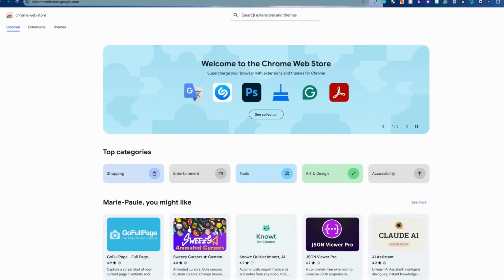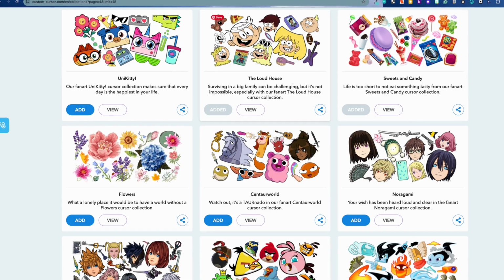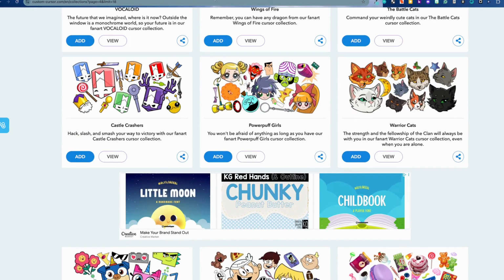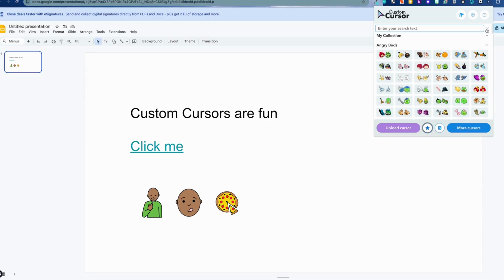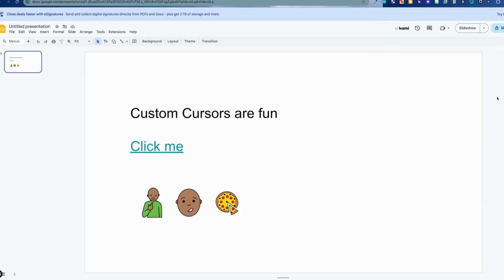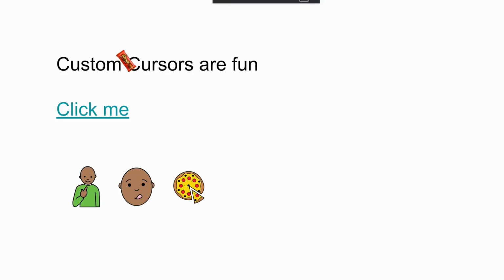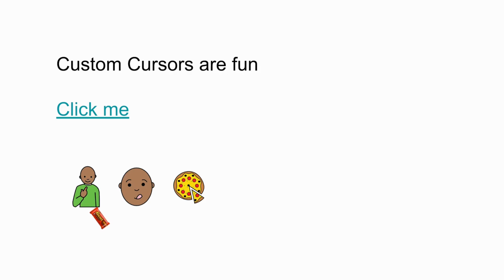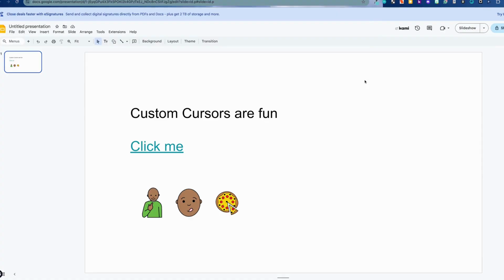How to Use Custom Cursors to Grab Student Attention in Speech Therapy!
Looking for a quick, low-prep way to keep students engaged?

In this short video, I’ll show you how to use Custom Cursor for Chrome — a free, easy-to-install tool that changes your mouse pointer into something fun like a pizza slice 🍕, cartoon hand 🖐️, or bright arrow ➡️!

Custom cursors aren’t just cute — they’re powerful visual supports for students with speech and language needs.
They help with:
✅ Visual focus – keeps students’ eyes on the right spot
✅ Joint attention – helps everyone follow along together
✅ Motivation – adds novelty and fun to digital lessons
✅ Reduced verbal load – provides a visual cue instead of more directions to process

This simple tool works perfectly with:
💻 Boom Cards
📊 Google Slides
🧠 Digital speech activities
🎯 Any teletherapy session

Use it to highlight words, point to images, or add a little fun to your online lessons — no prep required!

💜 Try it this week and see how a small change can make a big difference in student focus and engagement.